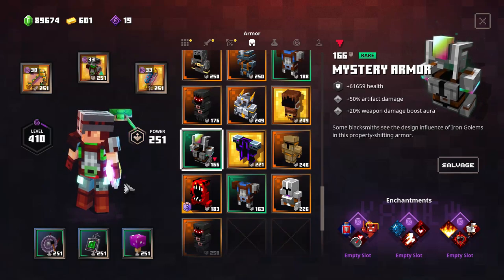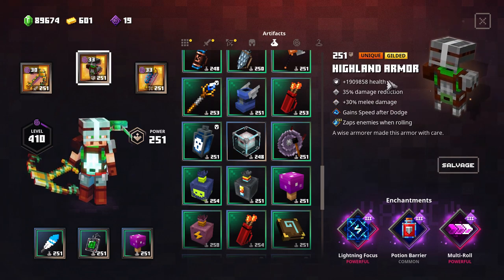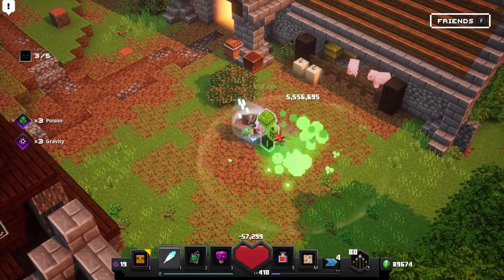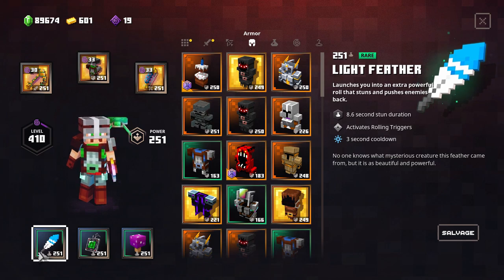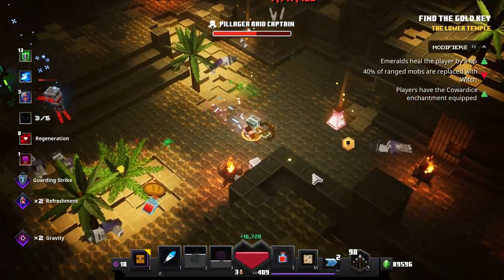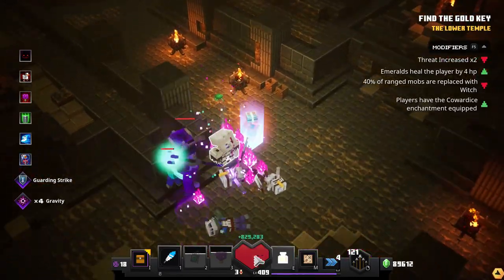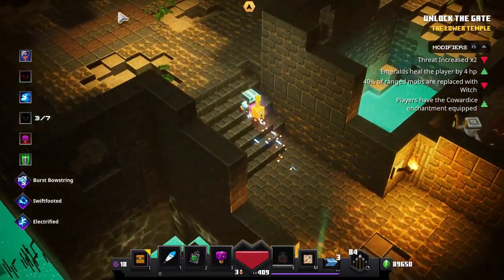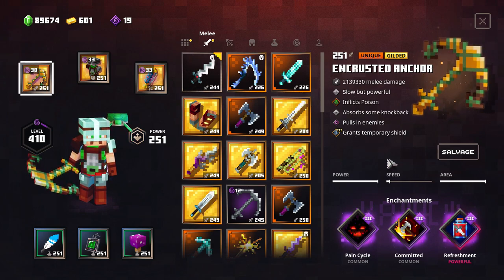[Minecraft Dungeons] "Bubble Trouble" OP Tank ANCHOR Roll Build (Guide + Gameplay)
A new build that is built around having a blast rolling and enjoying damage & crowd control while benefiting from quick anchor attacks. Using Hidden Depths items and enchantments. Top-tier anchor build with high DPS and fantastic synergies. EMPHASIS IS ON FUN!

Tested on Apocalypse +25, Daily Trials with lots of Captains with success!